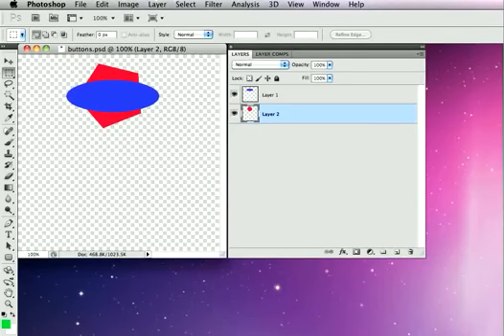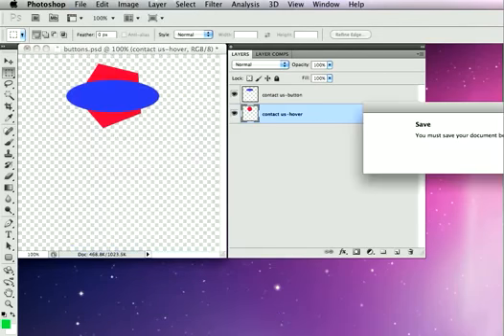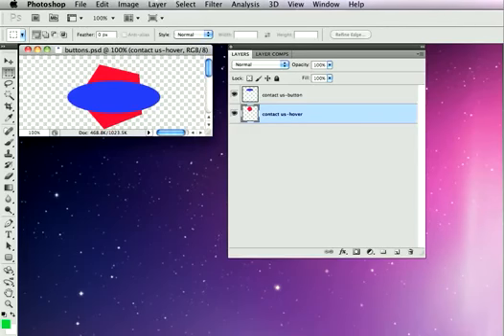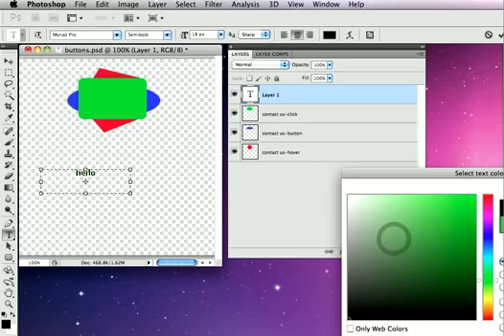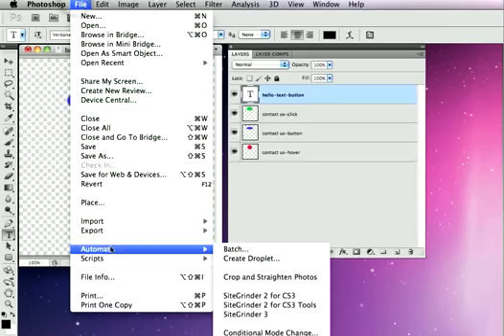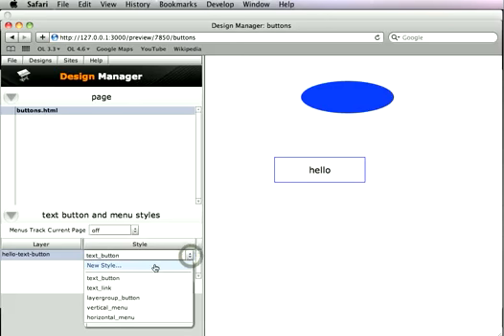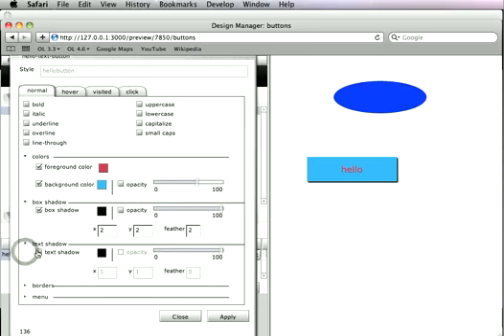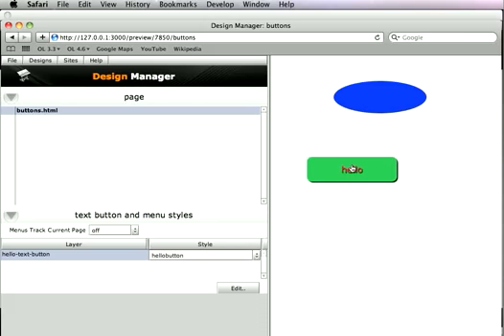07 Graphic Button and Text Button Photoshop to HTML Websites with SG3